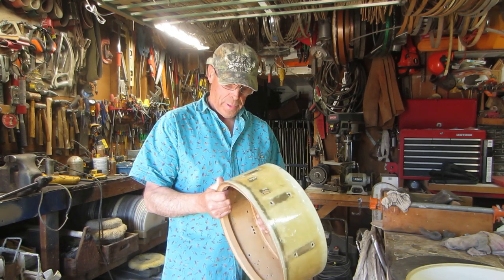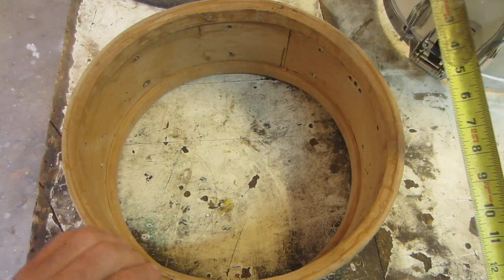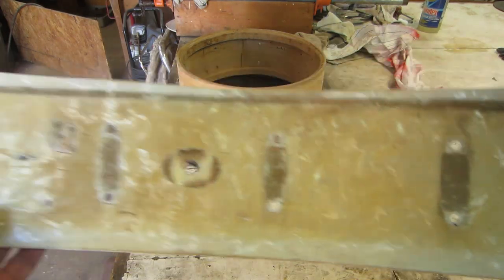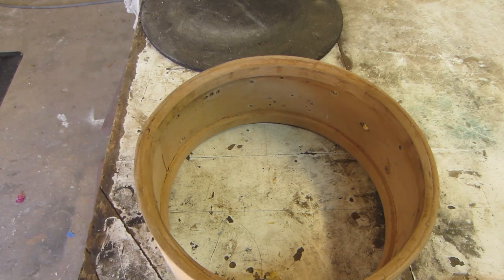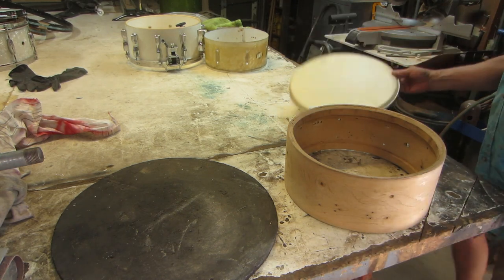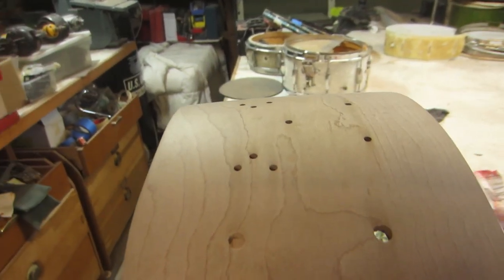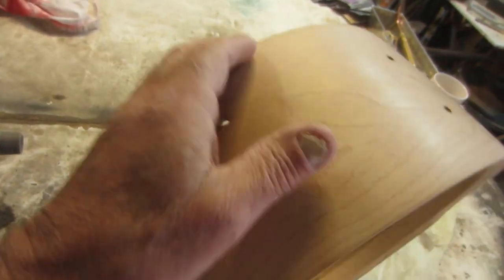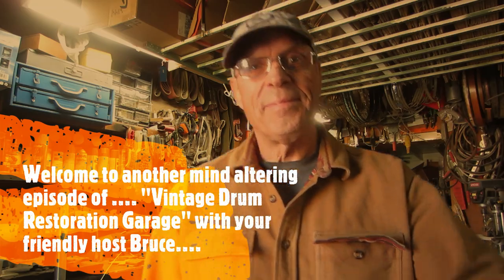Slingerland Radio King Snare Drum out of round/oversize ....contouring the shell so all heads fit.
With the shell being oversized,  I decide to remove the wrap and contour the shell so any head will fit this shell, otherwise the drum is nothing more than a  museum piece. Stick with me and watch this restoration through every step.